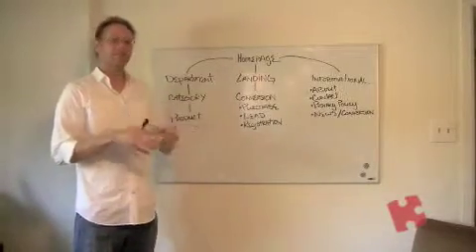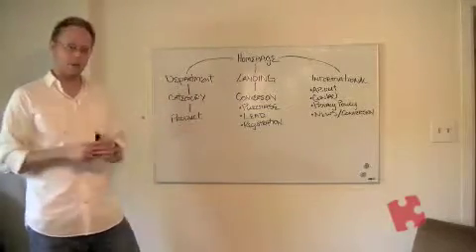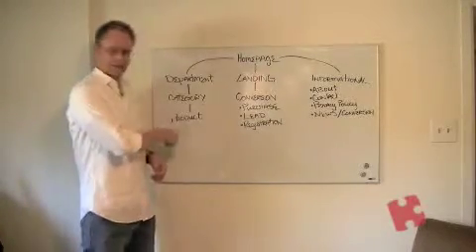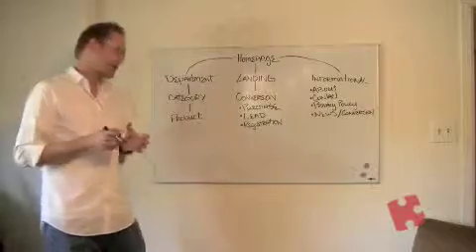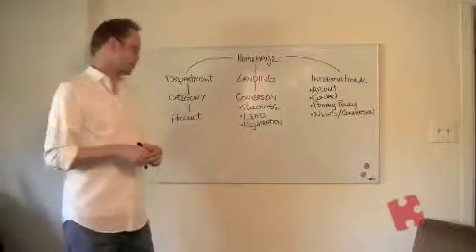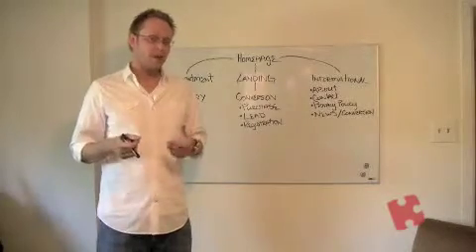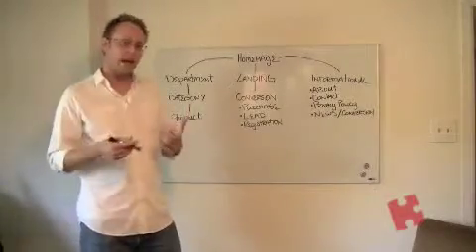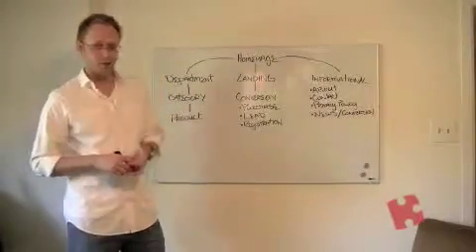Best Practices in Website Structure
Learn how to structure your website utilizing best practices. An overview of how the organization of your business website can affect usability and how you can increase conversions, as well as encourage the search engines to find you.